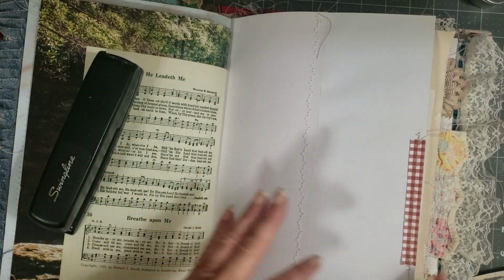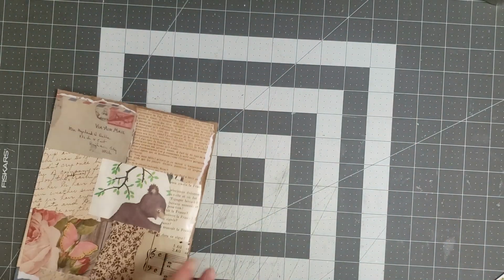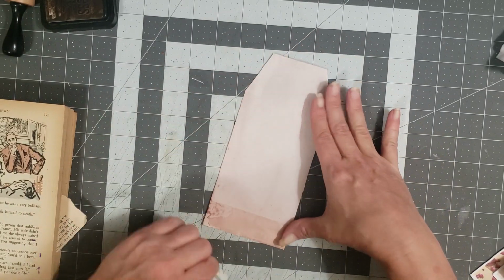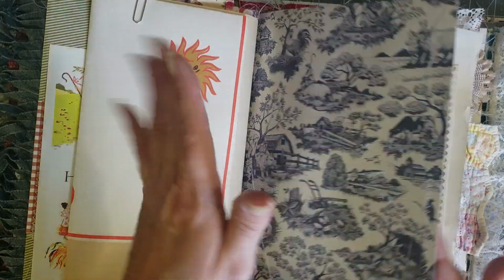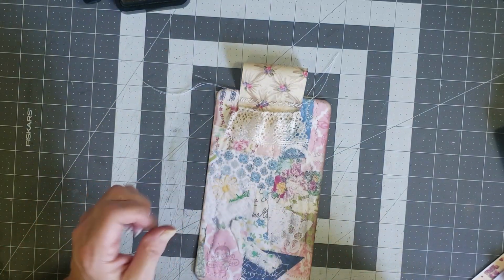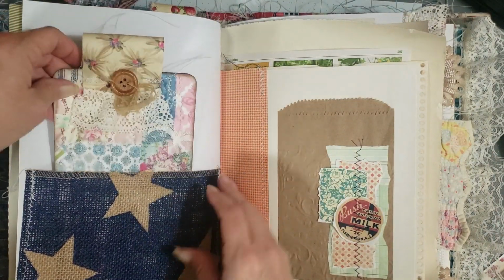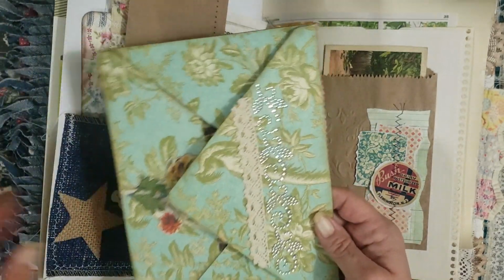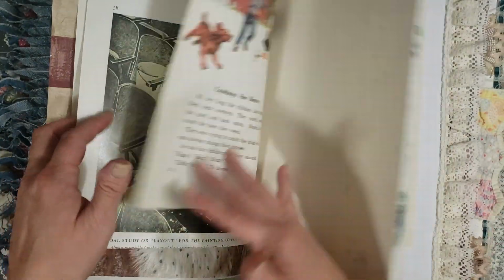Making pockets and tags from collaged paper bags; decorating a farm journal